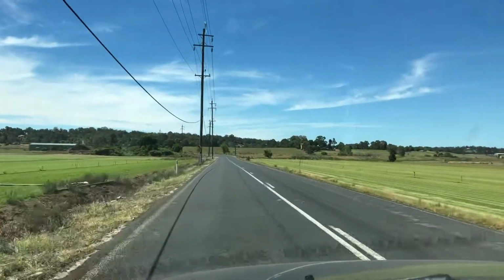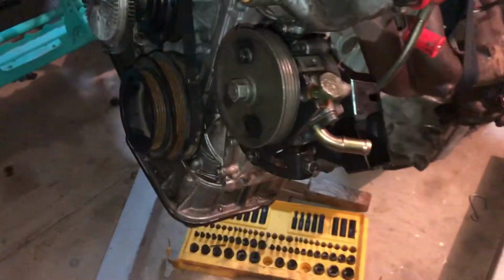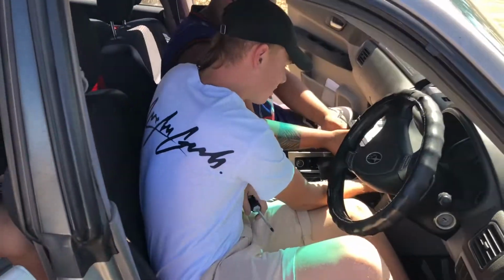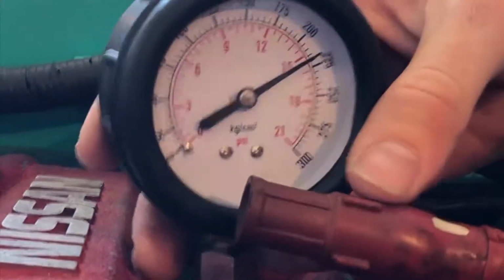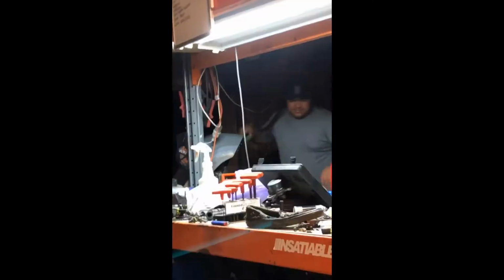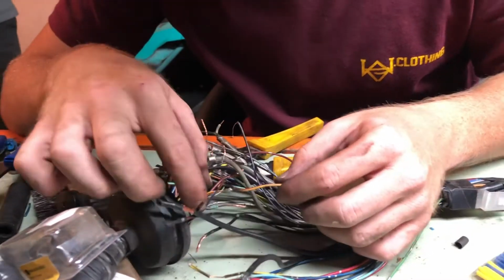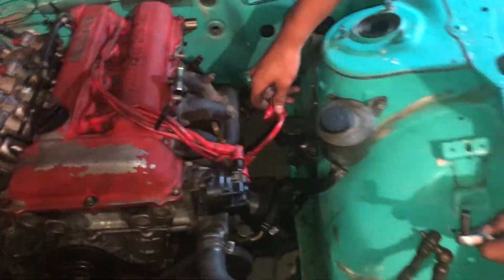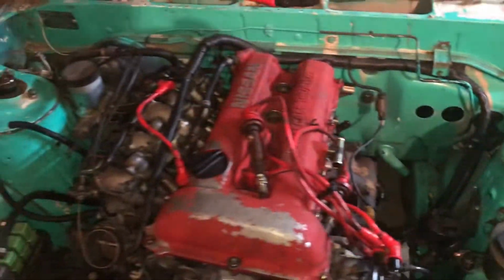BUDGET DRIFT CAR BUILD (part 2) AND **S15 GETS NEW WHEELS**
drop the sr20de in the 180sx budget drift car, and juzz s15 gets new wheels.